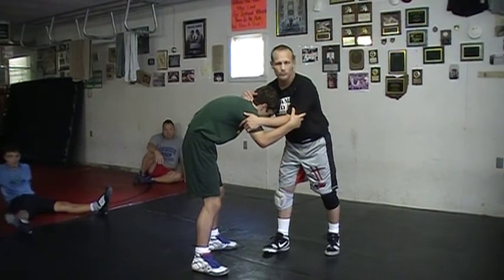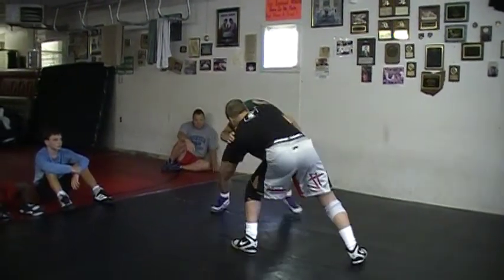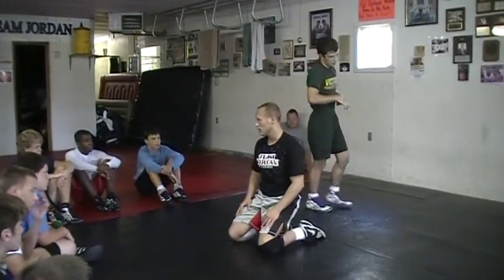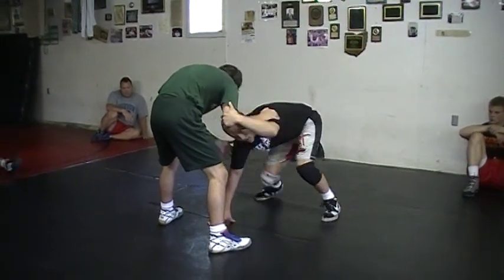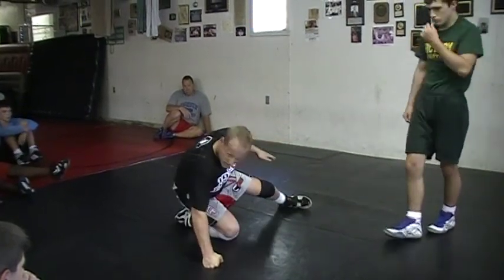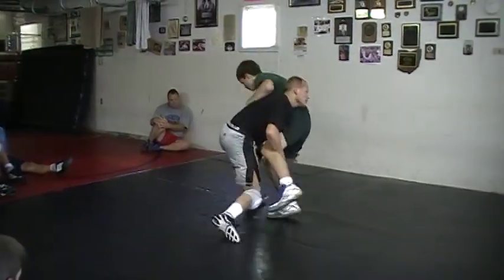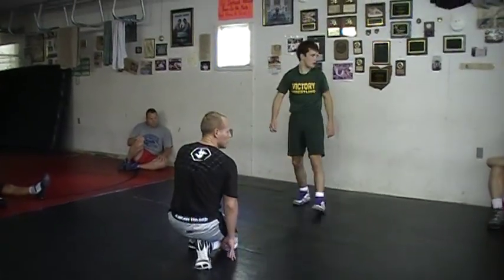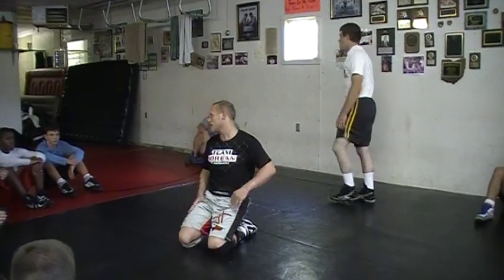Kyle Ott Butt Slide